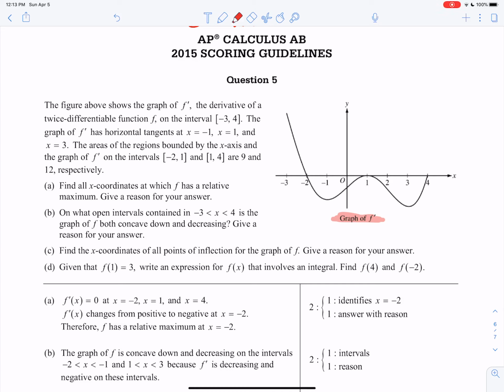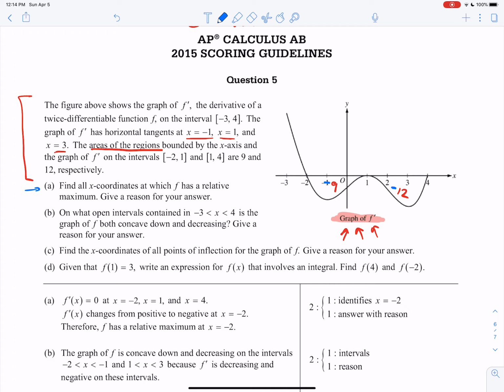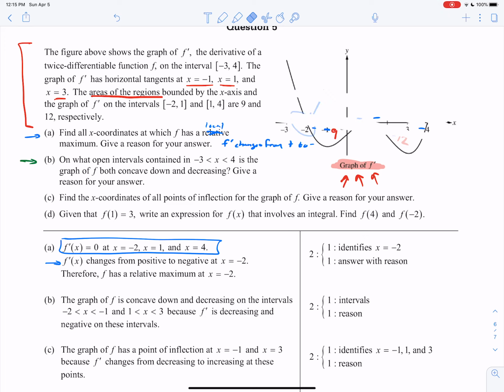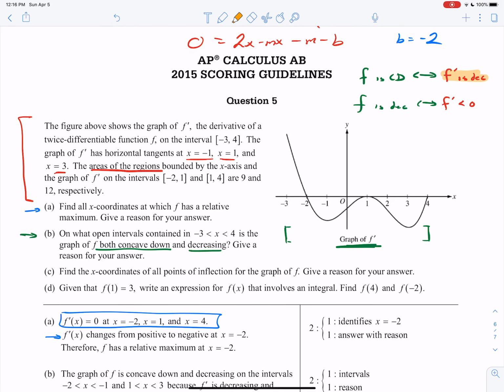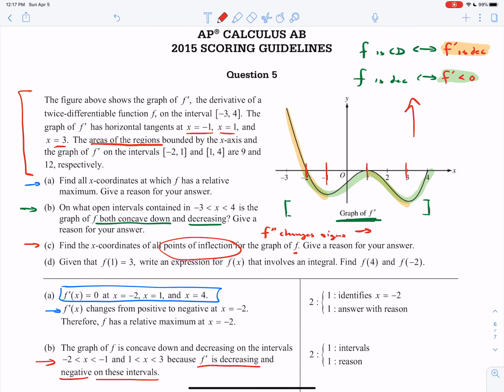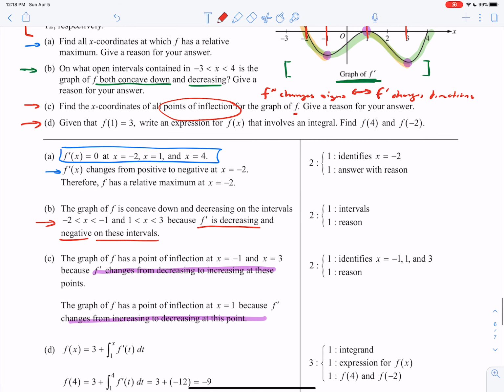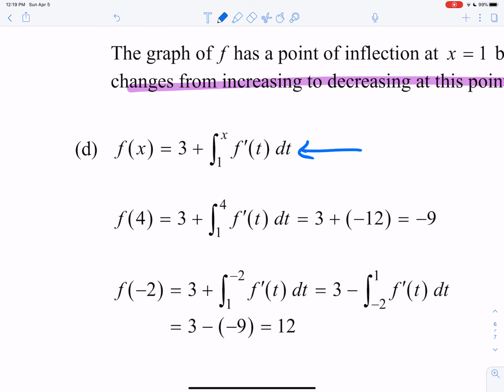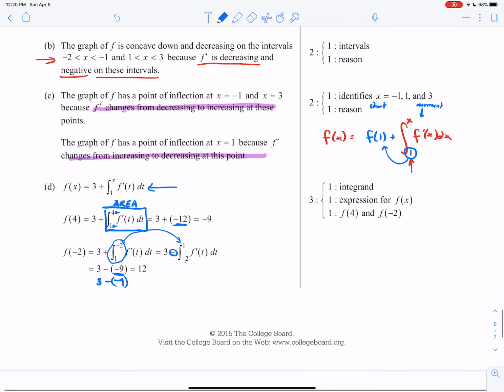2015 AB FRQ #5